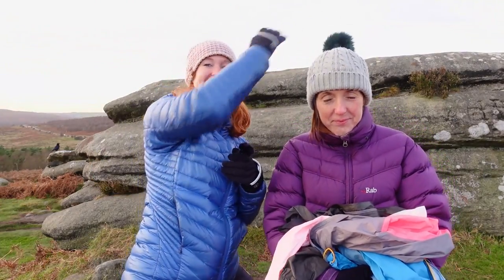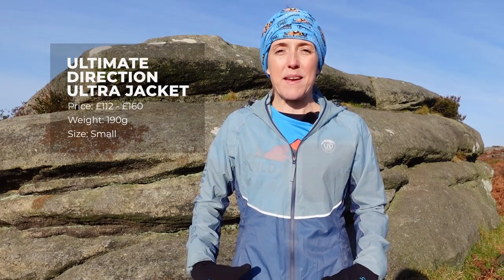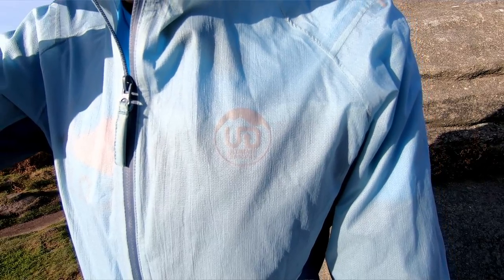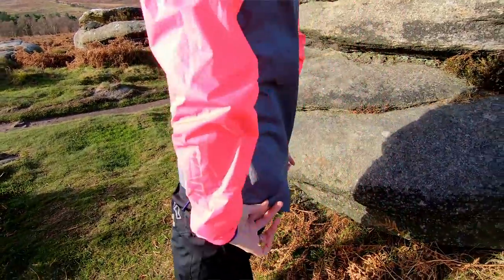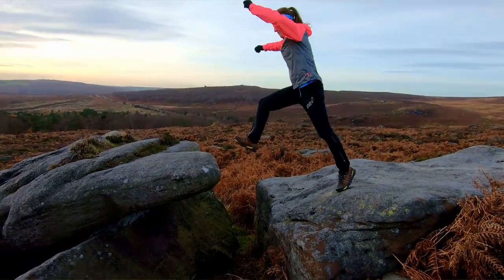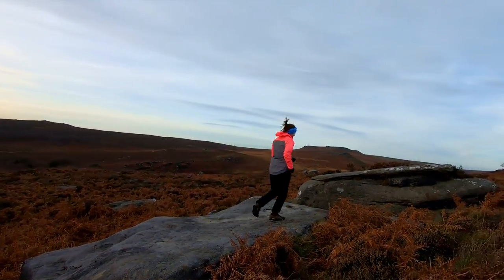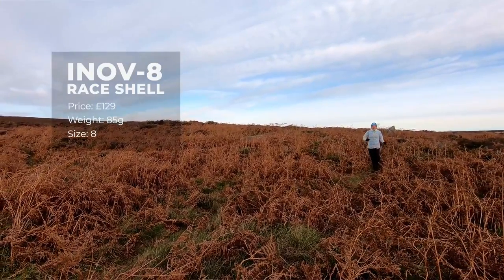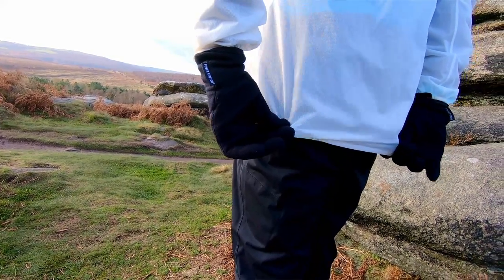The 6 best superlight trail running waterproof jackets (OMM, Inov8, Salomon, Montane, UD, Ronhill)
In the test:
OMM Halo Waterproof Jacket

Inov-8 RaceShell Half Zip Waterproof Jacket

Ultimate Direction Ultra Waterproof Jacket

Book a place on my beginner to intermediate trail running training camps